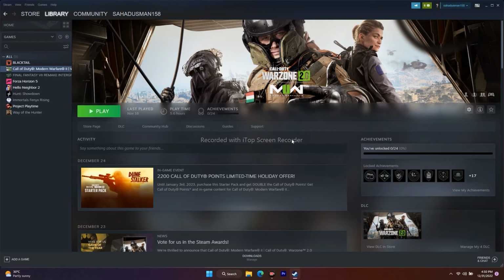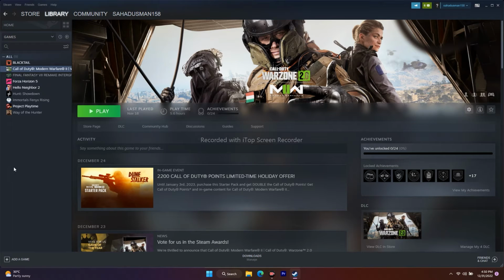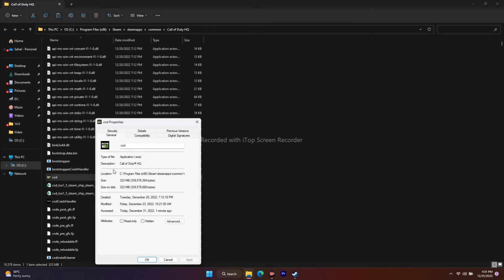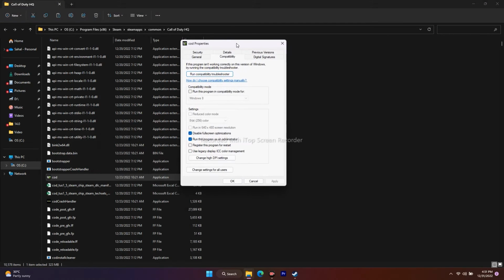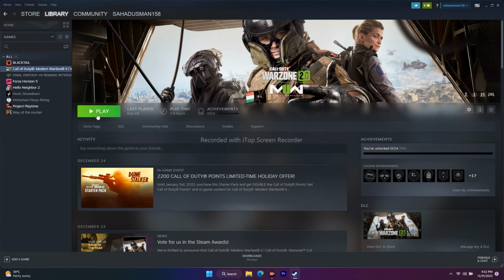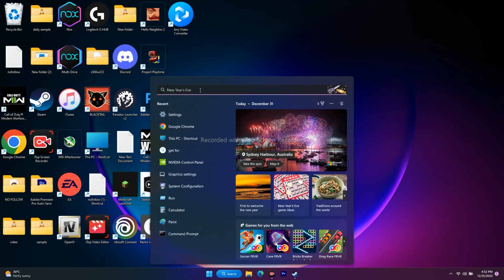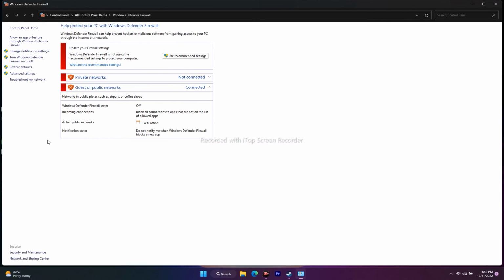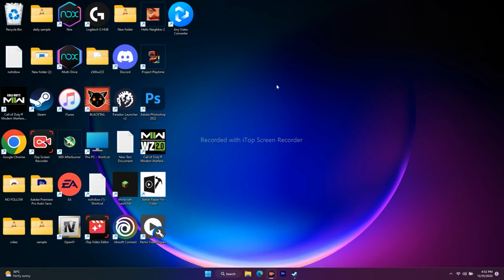How to Fix: Modern Warfare 2 Failed to Update Playlist Error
Modern Warfare II (2022) is one of the latest and trending titles in the Call of Duty franchise by Infinity Ward & Activision. Though most players are looking to enjoy the game since its beta release, there are some errors or bugs troubling a lot including crashes, audio issues, server connecting issues, lags, etc. Now, some COD Modern Warfare 2 players facing Failed to Update Playlist Error recently.

According to multiple reports, affected COD Modern Warfare II (2022) players are getting the error which appears on the screen that says "Failed to Update Playlist [Reason: DUHOK - RESORT]" while progressing on the 'Updating Playlist' screen. This error becomes quite frustrating and troubles players a lot. If you're also one of the victims to encounter such an issue then make sure to follow this troubleshooting guide to resolve it.

Fix: Modern Warfare 2 Failed to Update Playlist Error
If we take a quick look at the playlist update error, it looks like that whenever the game resources try to update the list of maps, other additional content, and more before getting into the gameplay, this error appears to you. It indicates that the game is unable to update or refresh the game's content playlist which eventually prevents you from joining online matches or accessing specific content.

This specific error prevents players from getting into the game which needs to be fixed manually. There are no official solutions available yet from the developers. Luckily, we've shared a couple of potential workarounds below that should come in handy.

Fix Modern Warfare 2 and Warzone 2 Gets Disconnected from Steam
How to Fix: Modern Warfare 2 Timed Out While Signing into Online Platform